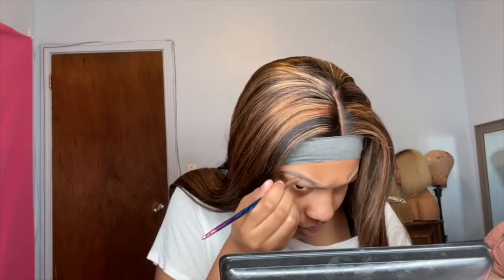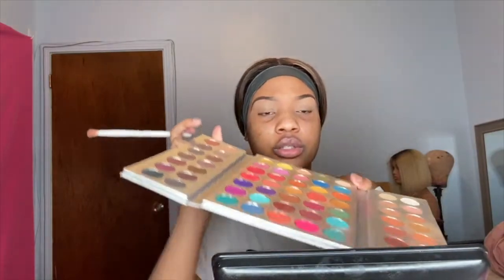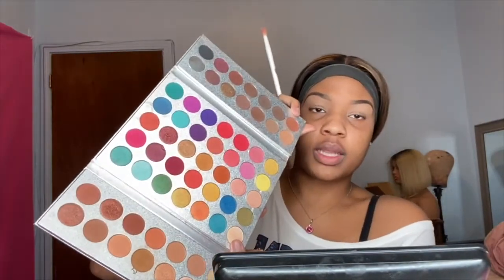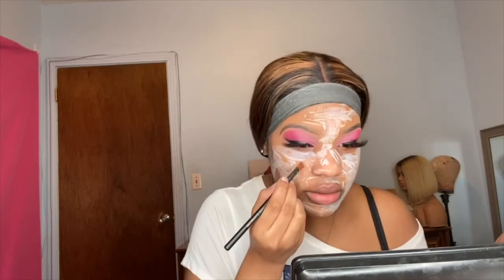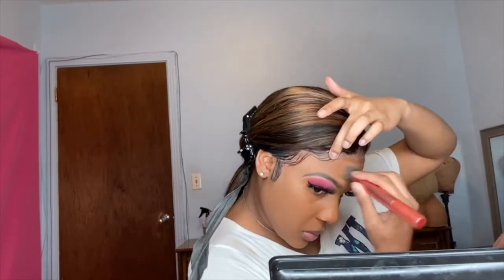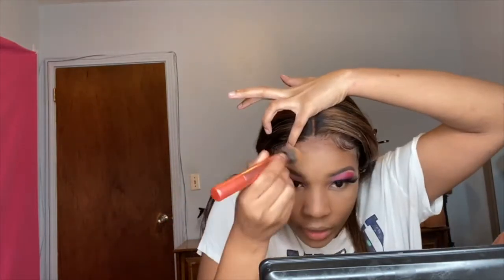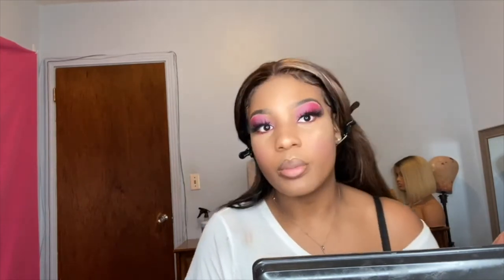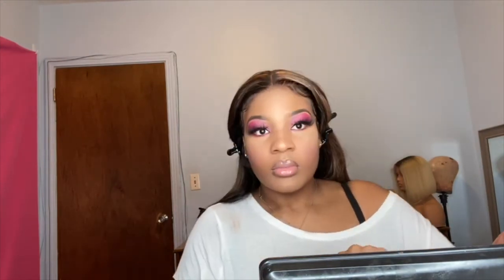FULL FACE | SOFT GLAM | BEGINNERS MAKEUP TUTORIAL | MAKEUP FOR BLACK WOMEN